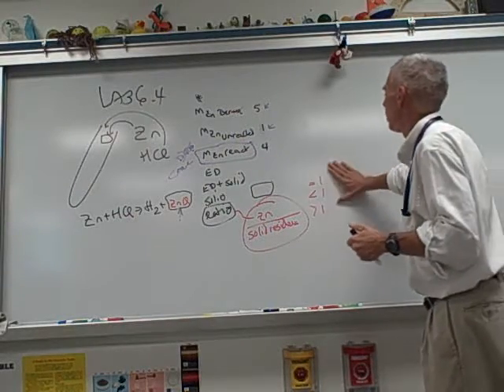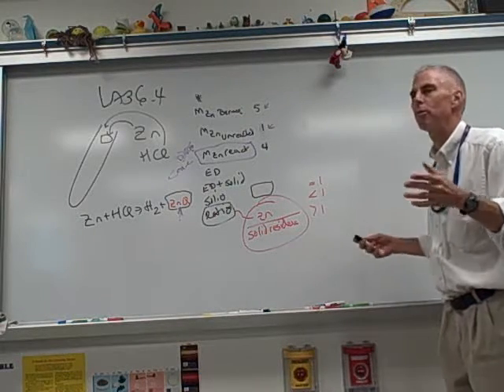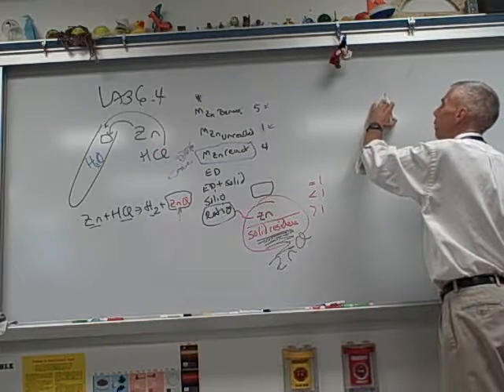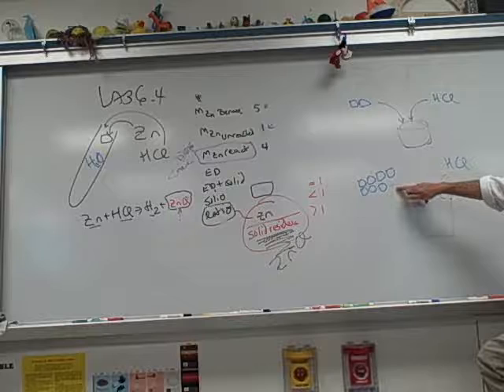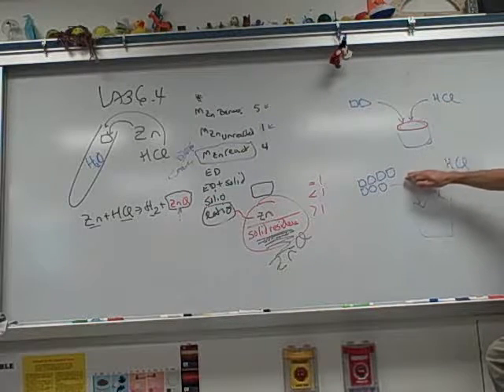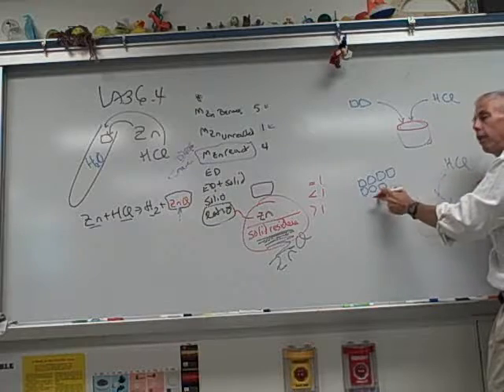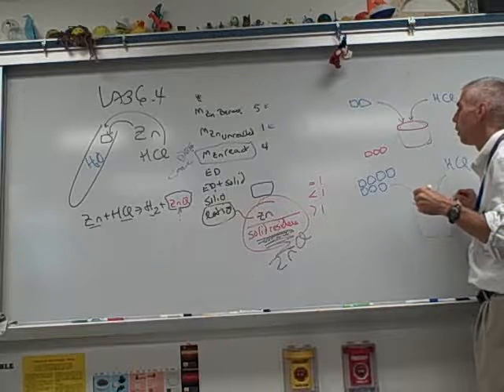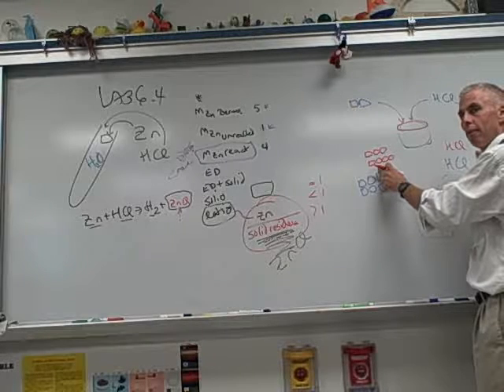Rip Chem 1 Lab 6.4 review part 2